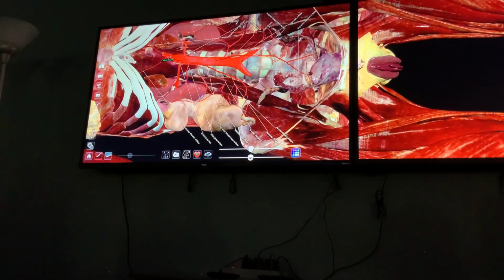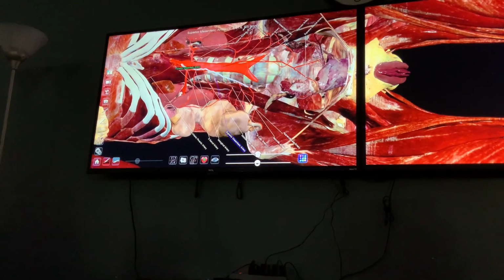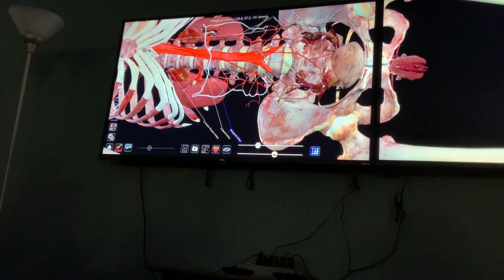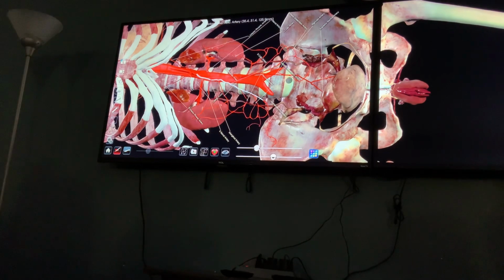Week 7 Wet Lab Part 2